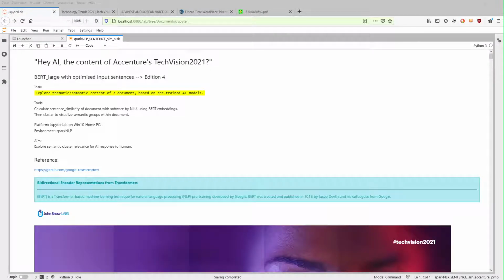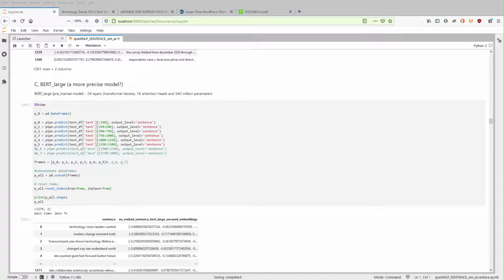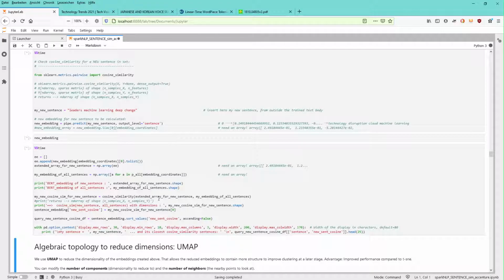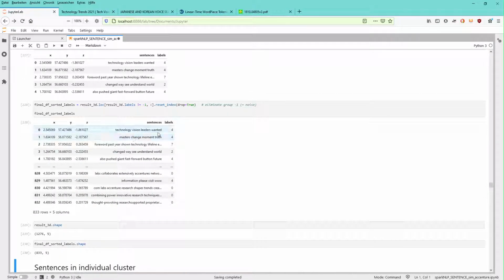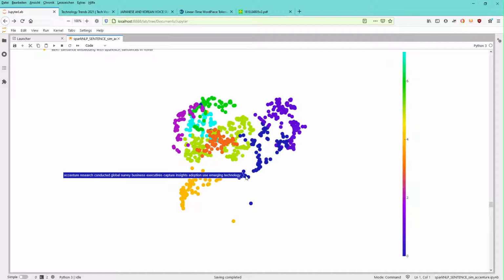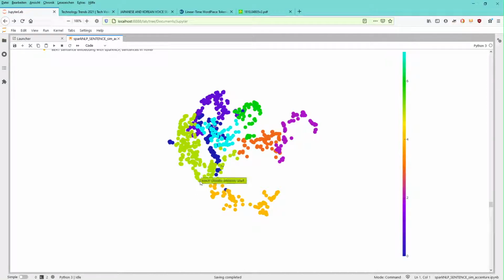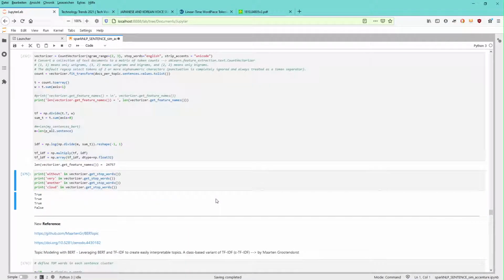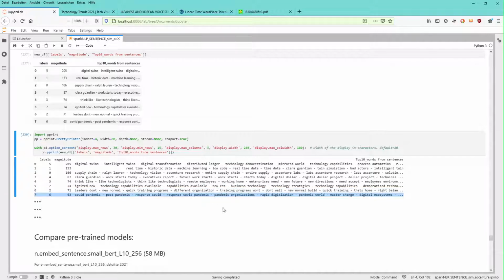12 CPUs + 1.2GB ML + 3bn words + Algebraic Topology = Tech Insights (SparkNLP w/ UMAP)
No CUDA cores but 12 CPU cores and you want to experience the power of your personal AI on your PC? Here is the code you need.

12 CPU threads at 98%, the latest code in algebraic topology, 1.24 GB of pre-trained pattern recognition from 3.3 B words, applied to Accenture's TechVision 2021 in less then 10 minutes, with an interactive 3D visualisation in JupyterLab?  On your gaming PC,  Win10 Home edition? Enjoy!